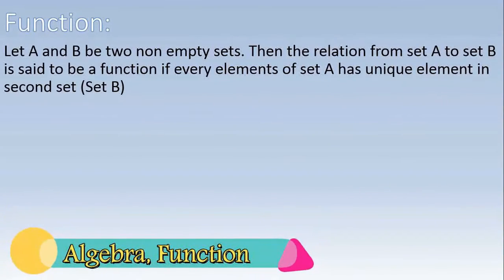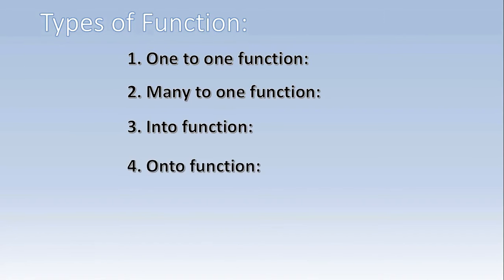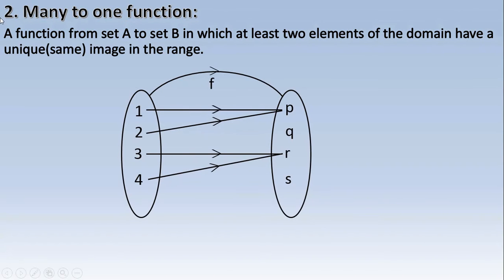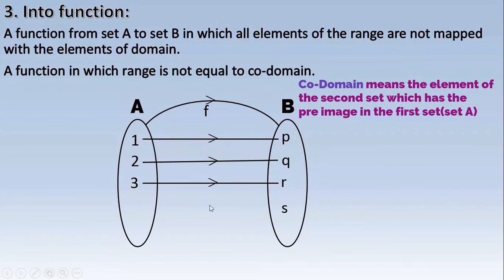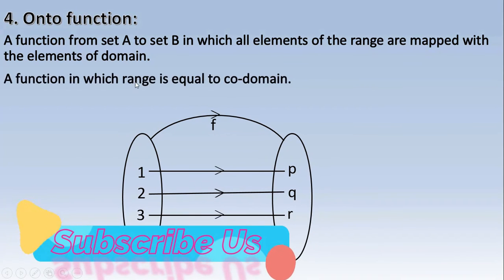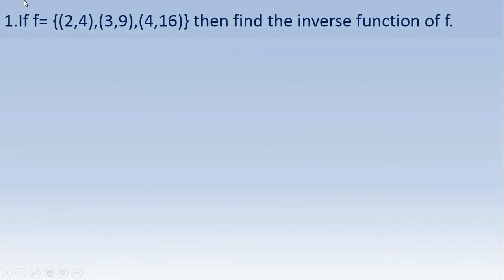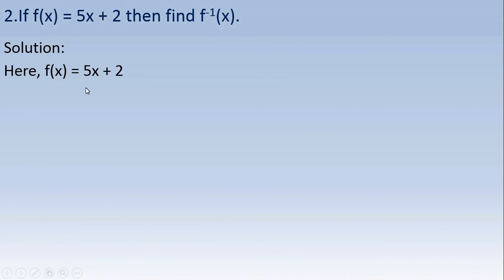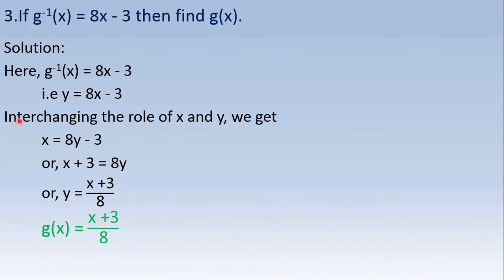Algebra,Function : For class 9 and 10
In this video we will learn about function,type of function,inverse of a function. Also At last we will solve some problem relating to the function and inverse of a function.So watch till end.If you have any question you can comment us in the comment box down below.